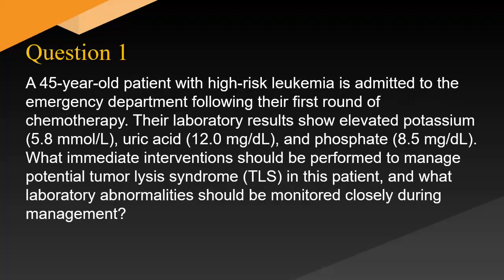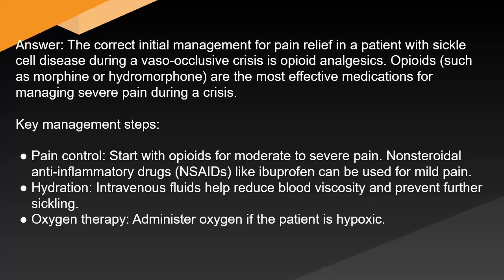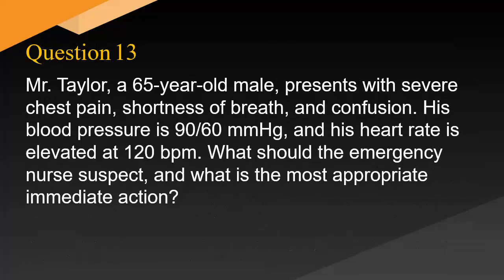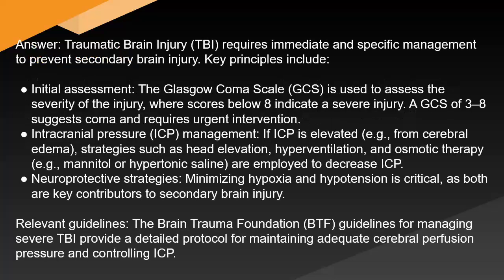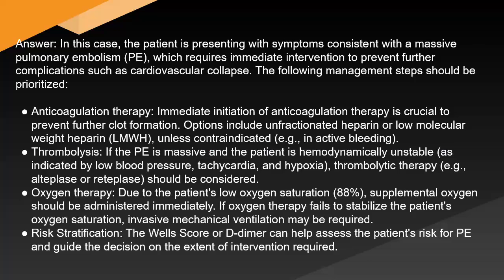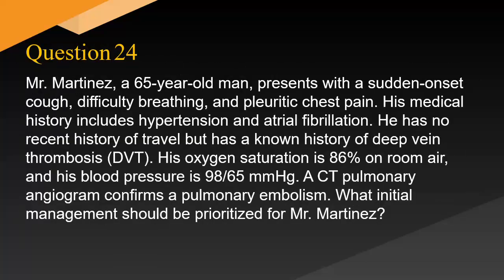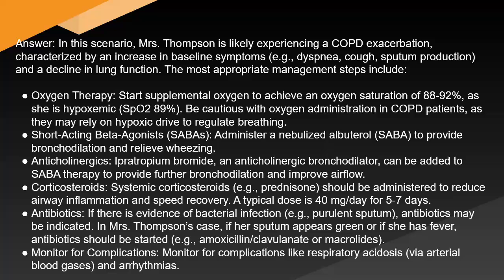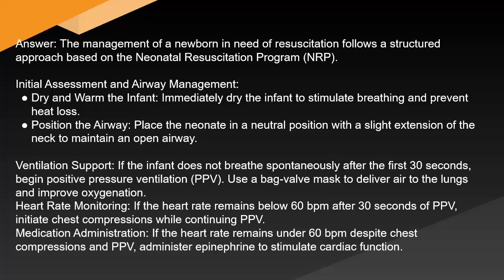Board of Certification for Emergency Nursing Study Notes One